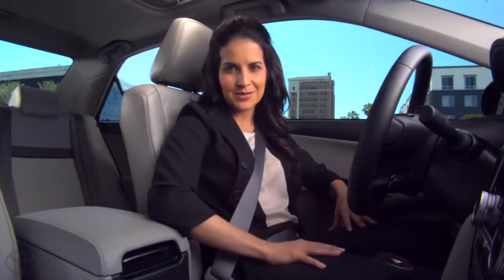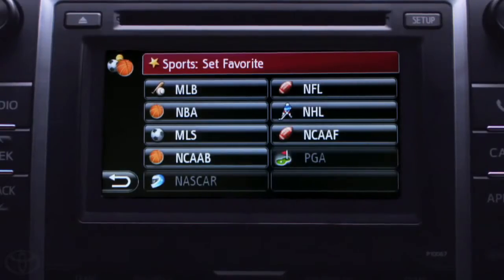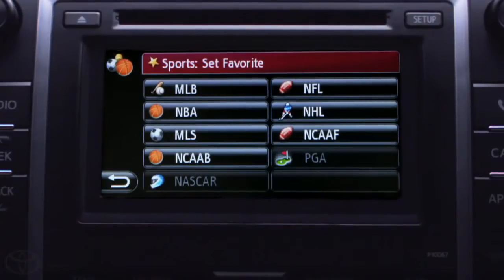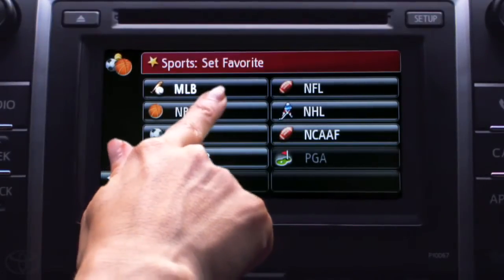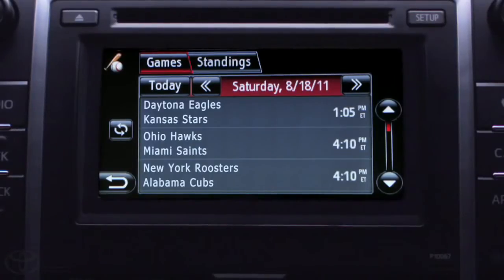Prius How To Sports with Entune® Toyota Prius